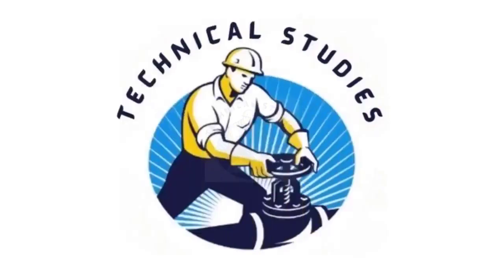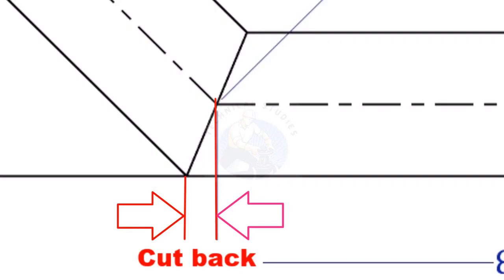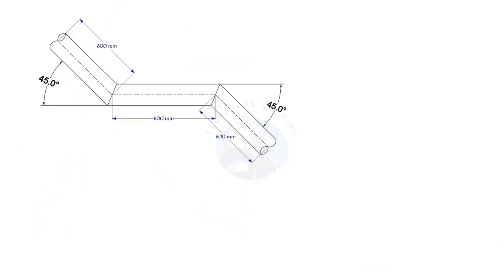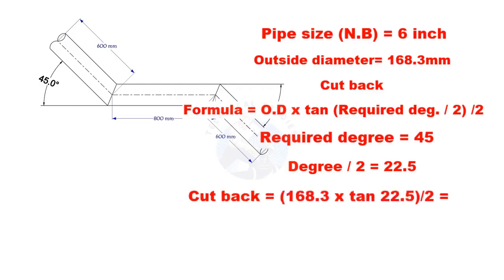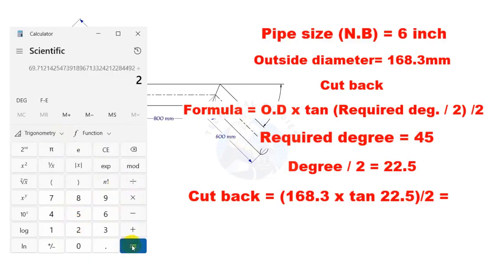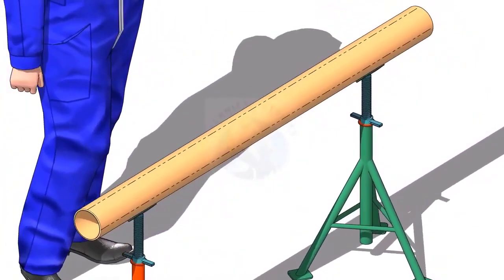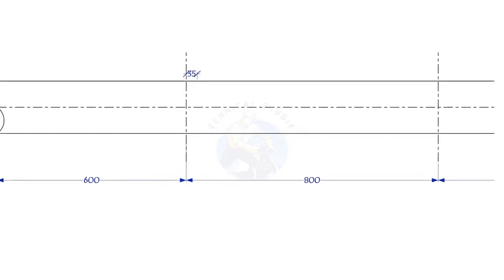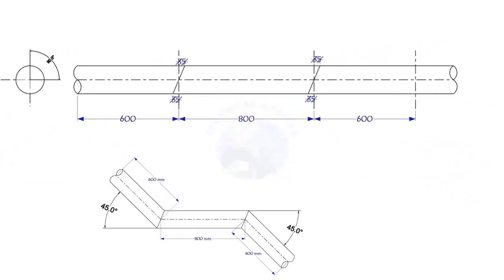How to calculate And Mark Piping Offset. example.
In this video, we show how to calculate and mark a piping offset step by step.
You will learn the easy formula and method for accurate pipe layout.
This process is explained in a simple way for students and beginners.
Watch till the end to clearly understand piping offset calculation and marking!